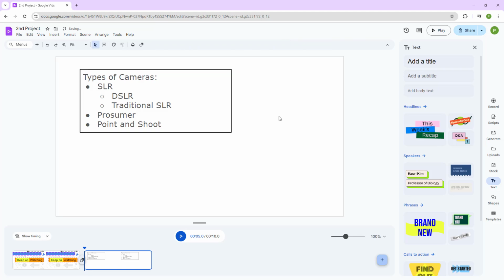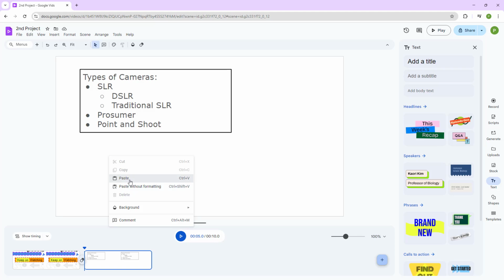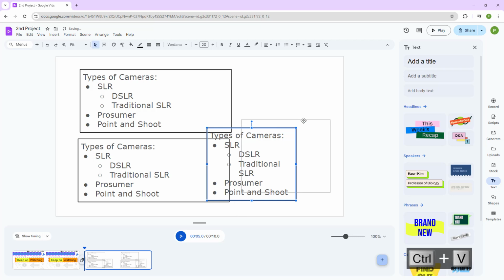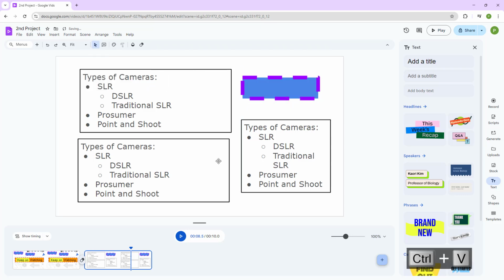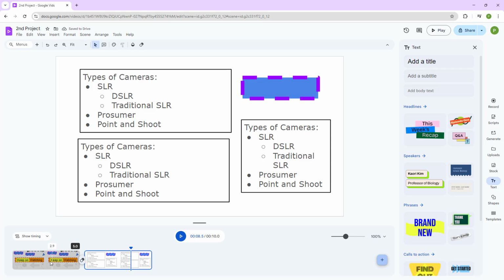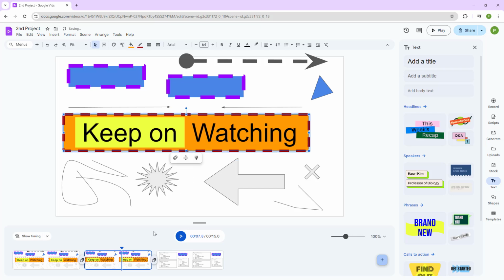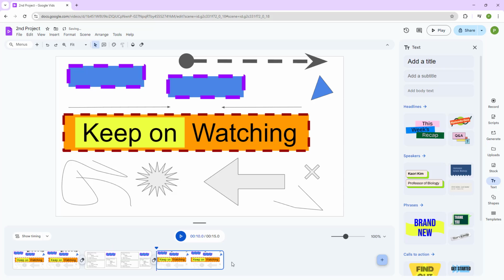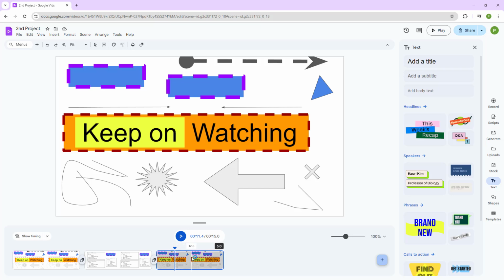Google Vids - Lesson 15 - Duplicating Elements in Canvas and Scenes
In this tutorial, we will be discussing about Duplicating Elements in Canvas and Scenes in Google Vids, including accessing the latest features and ensuring you're using the most current version available in your Google Workspace account.